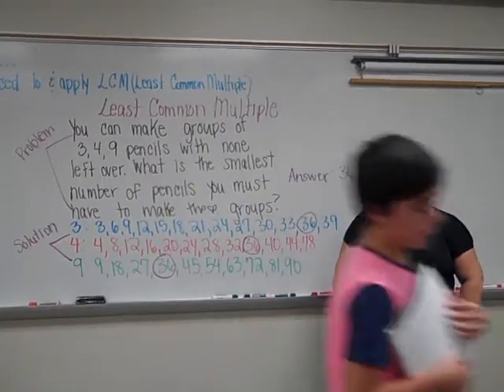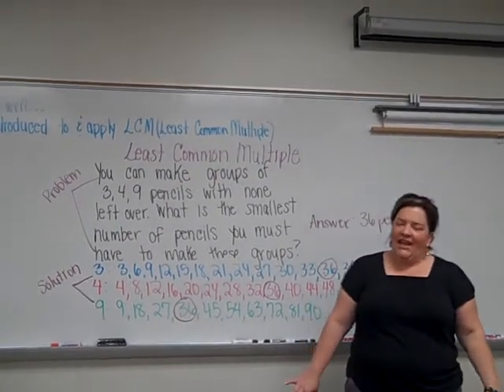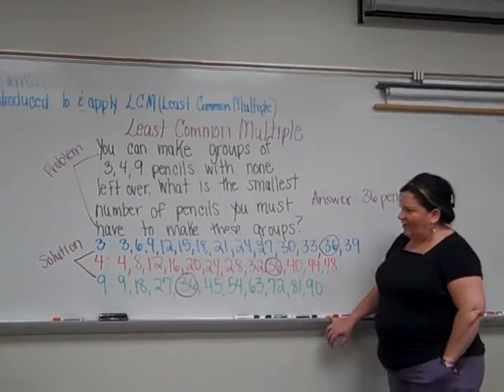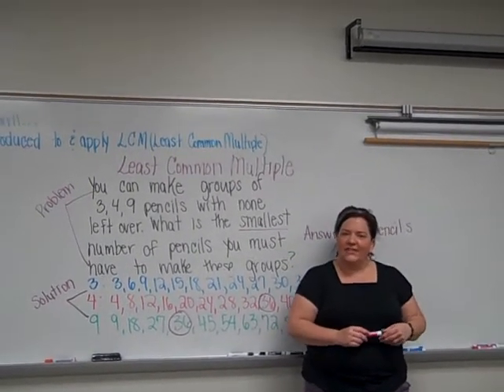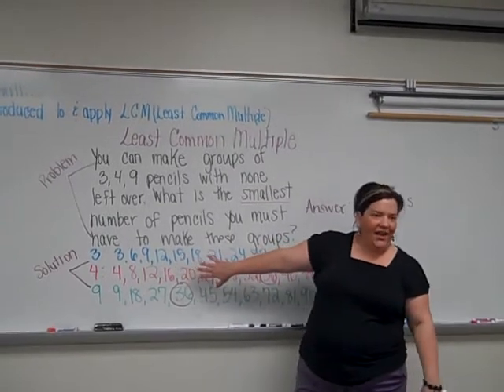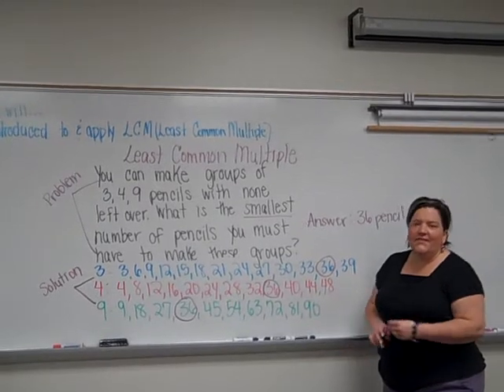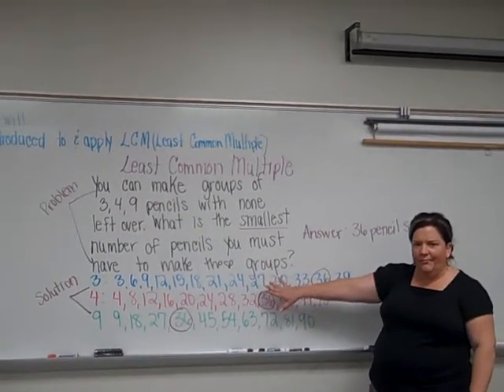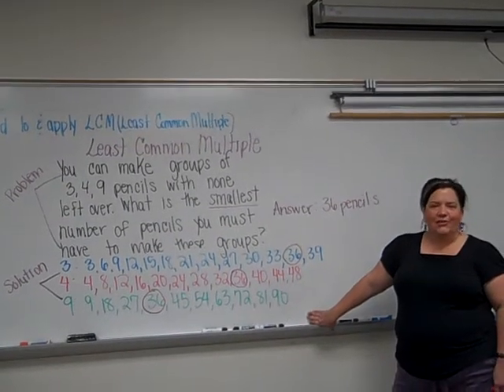least common multiple